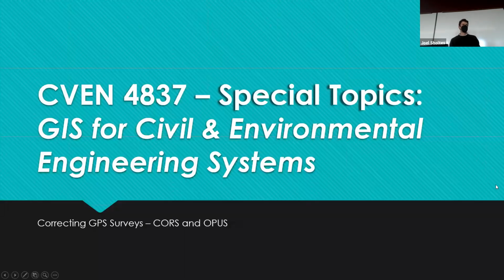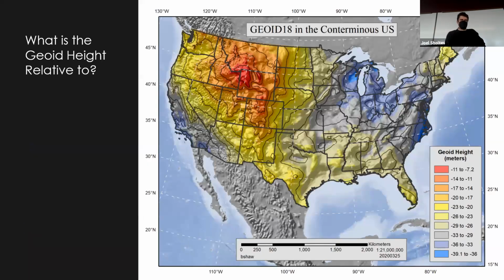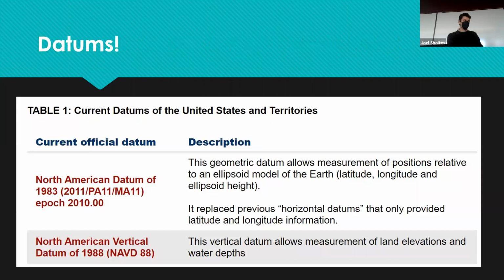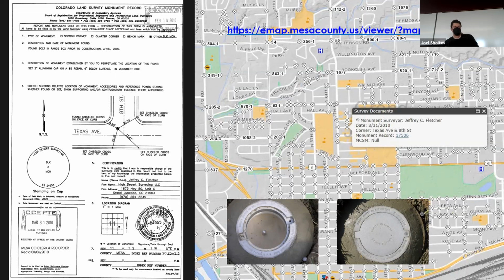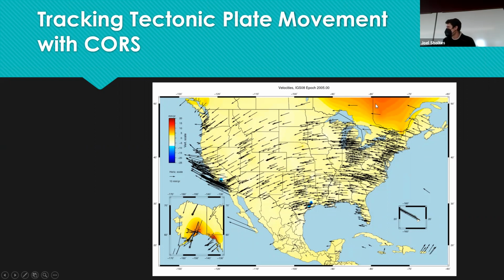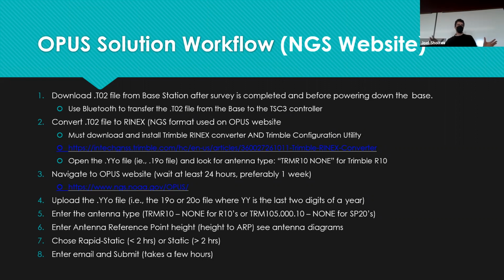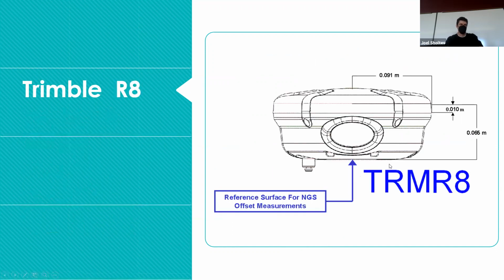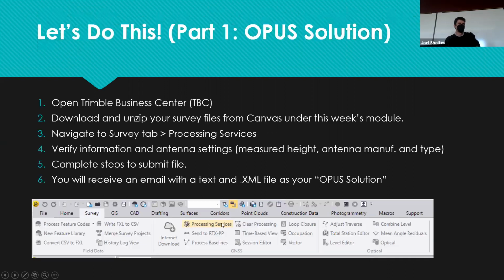GIS and GPS Surveying - RTK GPS Post Processing with OPUS